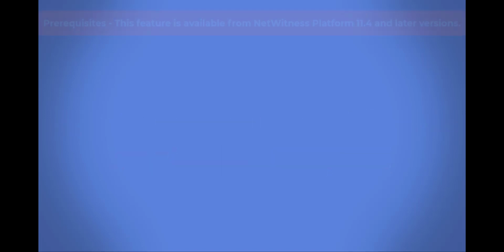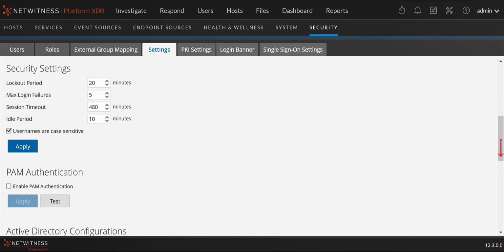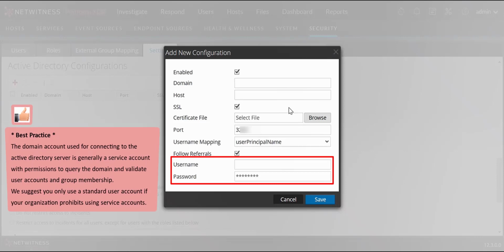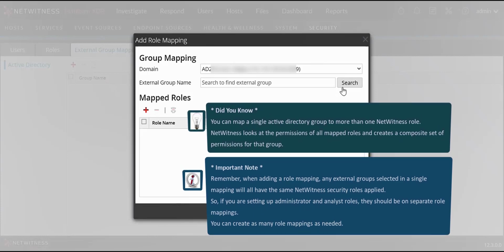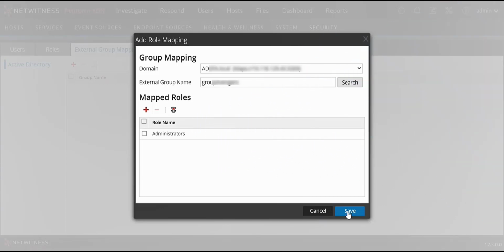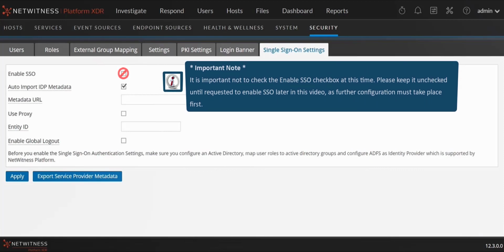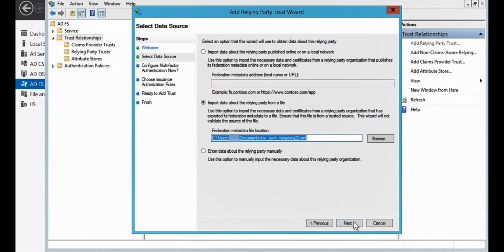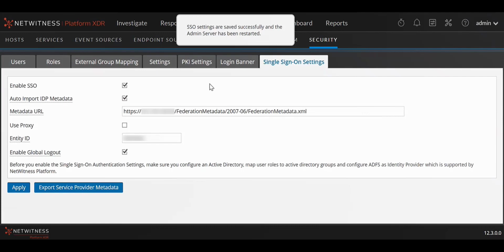Single Sign On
In this video, we talk about configuring and enabling Single Sign On, also known as SSO, for use with the NetWitness Platform UI.

Single Sign-On authentication enables the user to log in to NetWitness or any other application if the user is authenticated.

For better audio experience, please use a headphone!

Note: If your Active Directory Administrator is unsure of how to apply the Service Provider XML, they may review the Microsoft article “Configuring a SAML 2.0 provider for Power Pages with AD FS”.